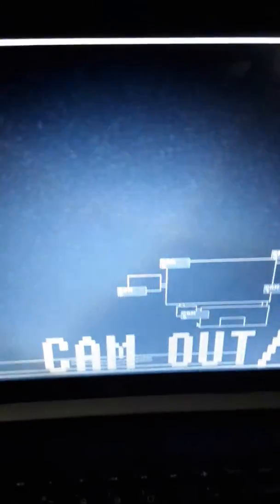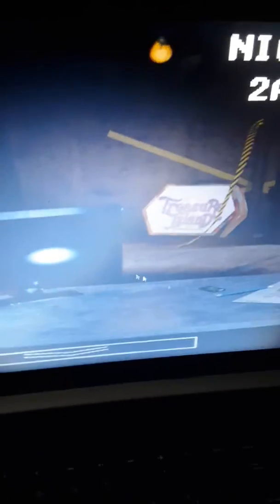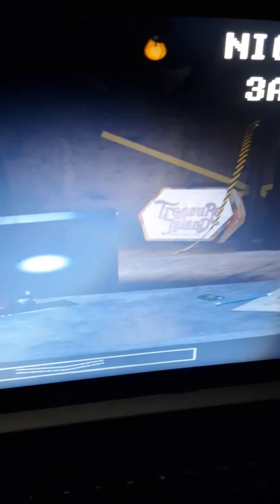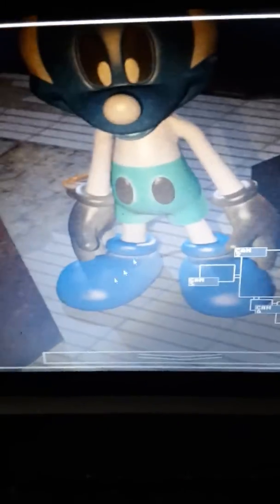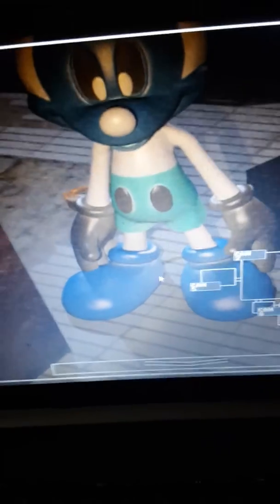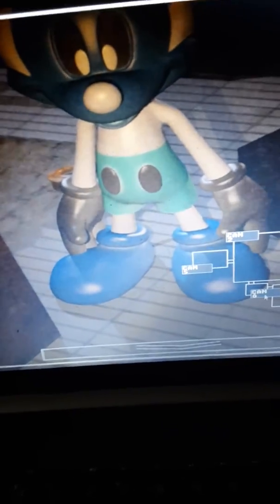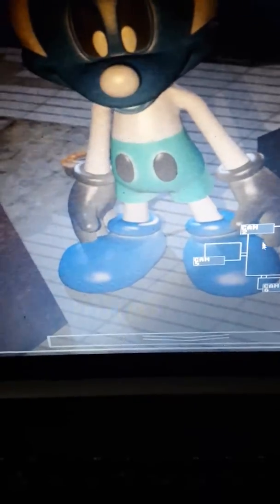5 nights at treasure island wanna see my head come off